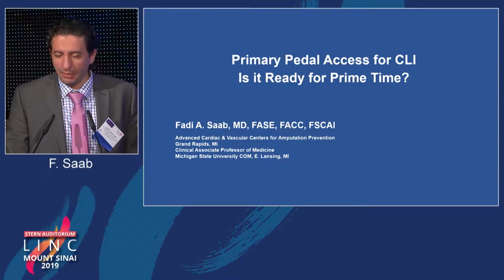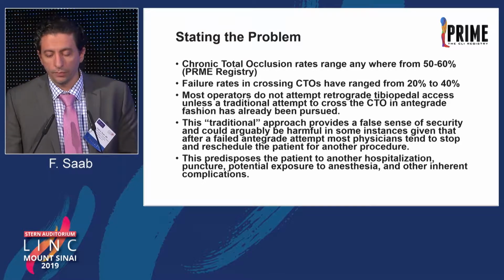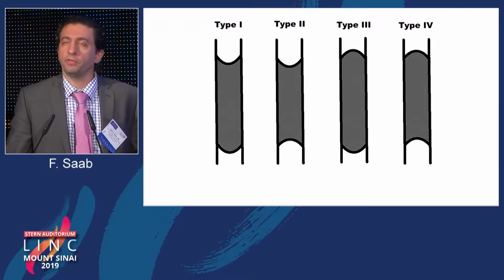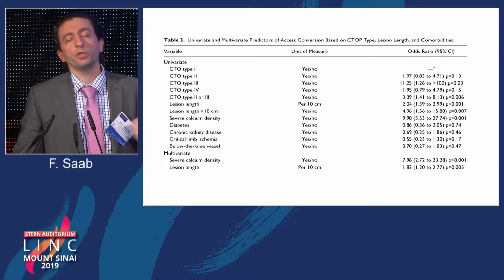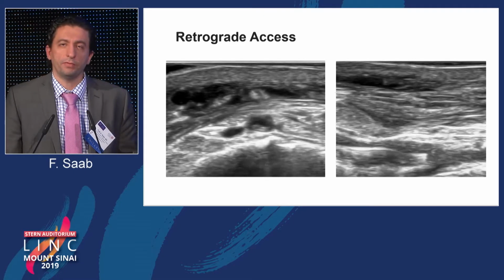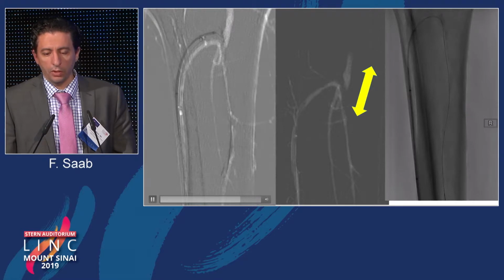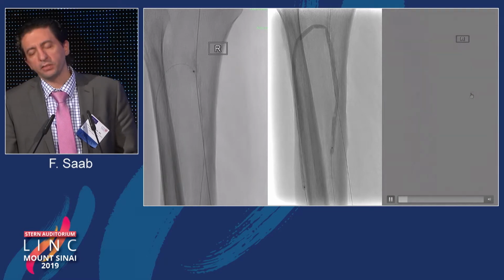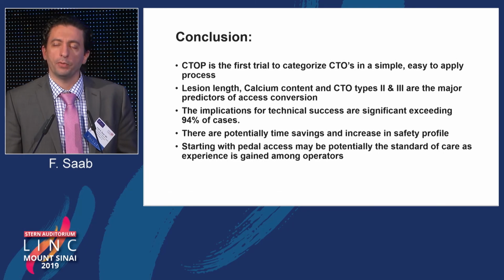Stern D2 - Primary Pedal Access for CLI: Is it Ready for Prime Time? - Dr. Fadi Saab